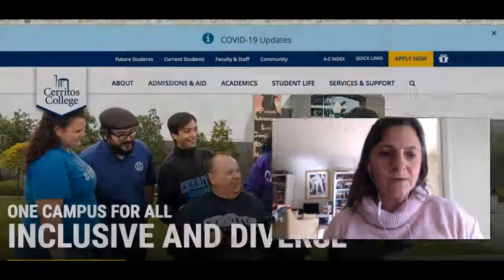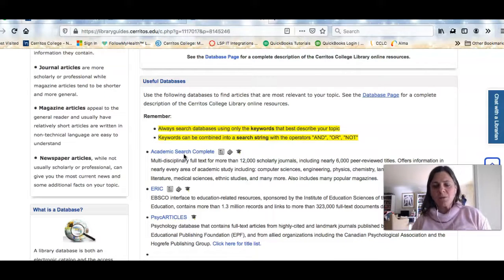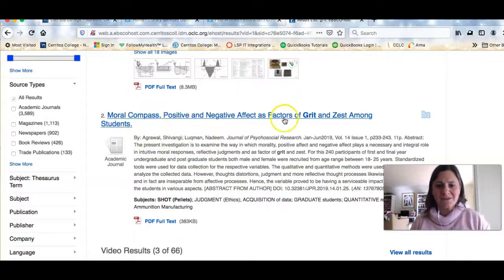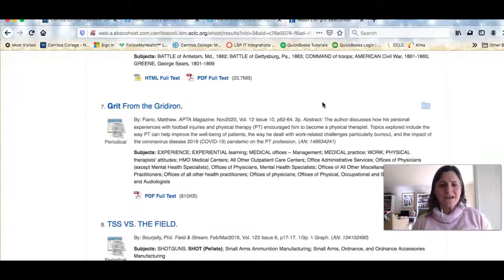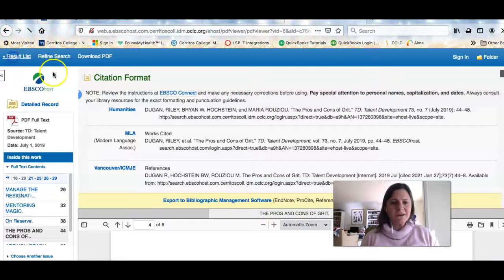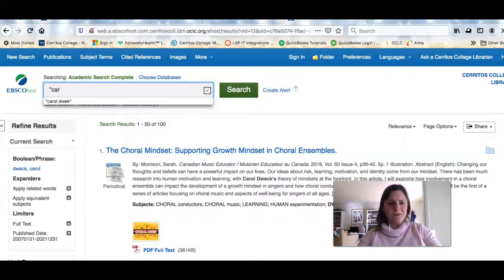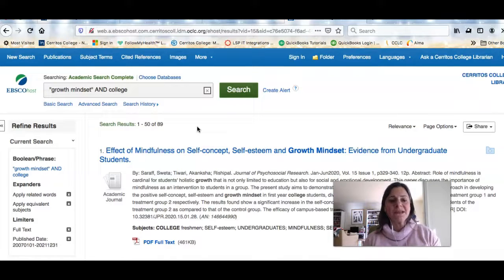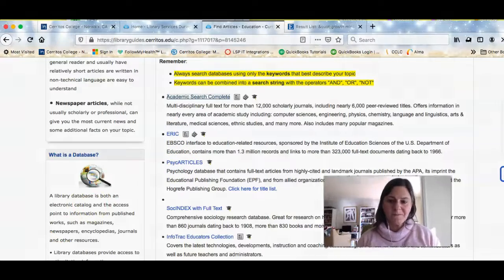How to Find Articles Using Library Databases (ENGL 103)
Learn how to find articles using the library's databases. In this video I'll show you how to search for articles by or about Carol Dweck, Ken Robinson, or Angela Duckworth using Academic Search Complete. You'll learn how to construct simple keyword searches and how to limit to scholarly articles or popular magazines.  You'll also be introduced to two more useful databases for your class:  ERIC and PsycArticles.